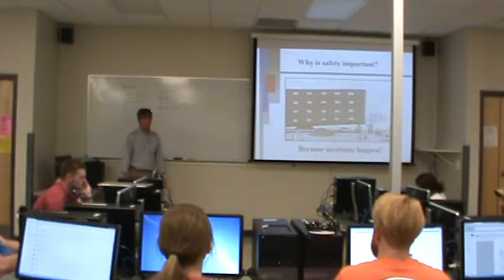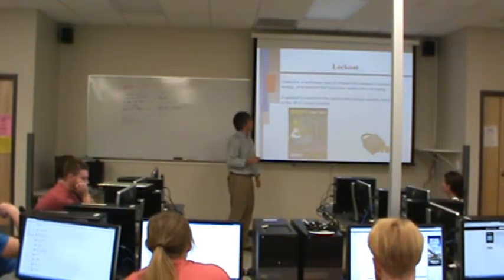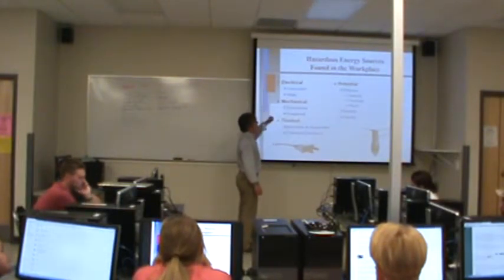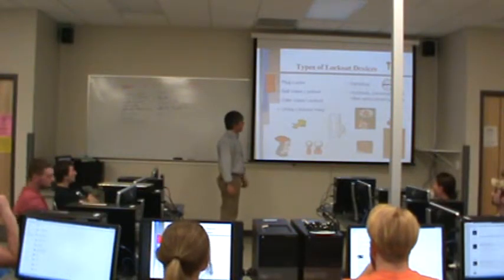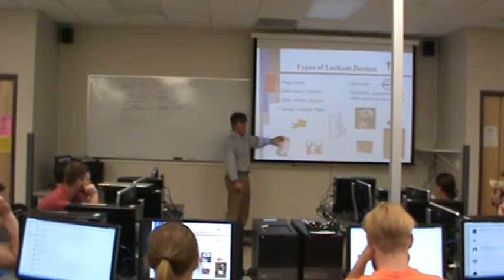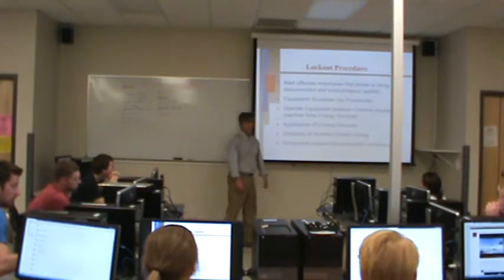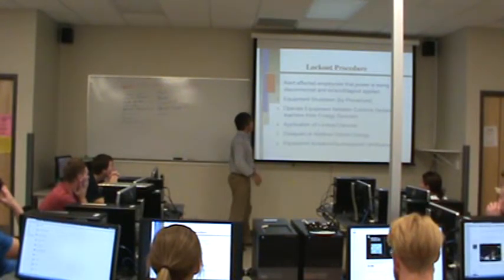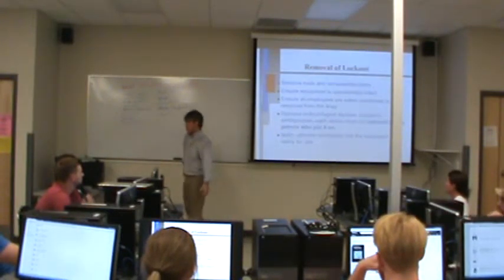8 25 2015 MET 284 ECET 302 Part 1